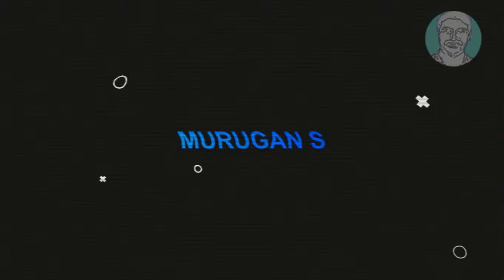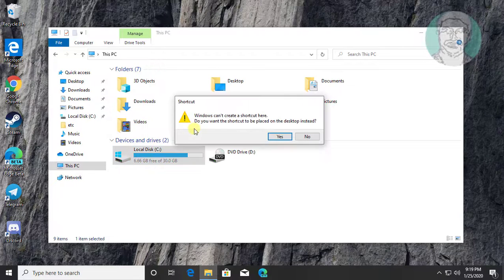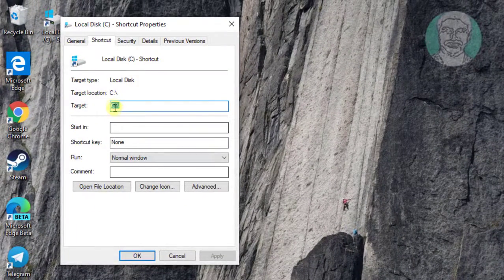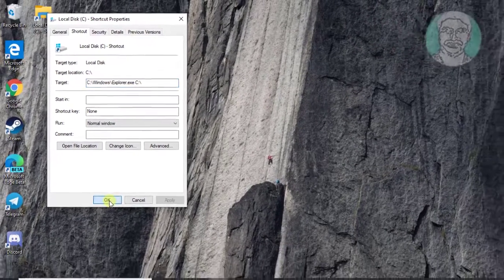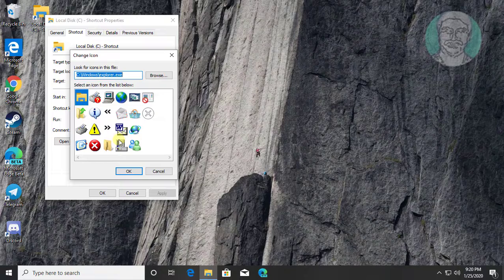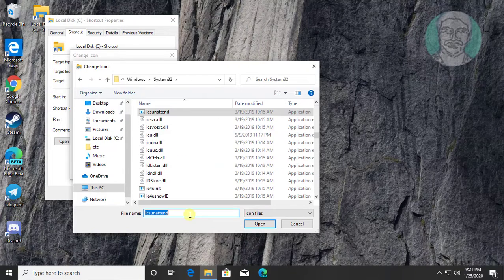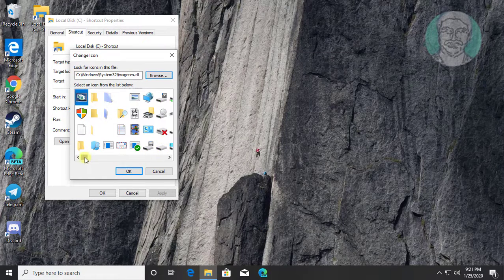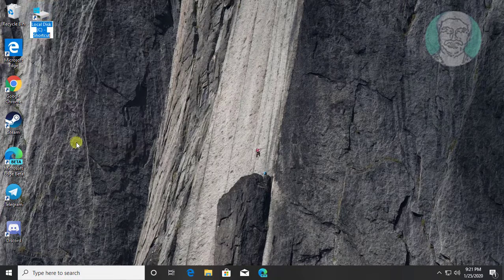How To Pin Drives to the Taskbar on Windows 10 [Tutorial]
This Tutorial Helps to How To Pin Drives to the Taskbar on Windows 10 [Tutorial]